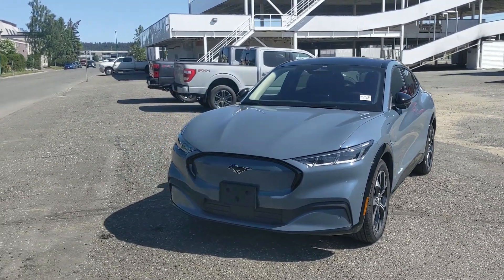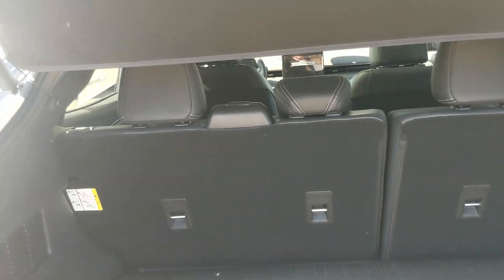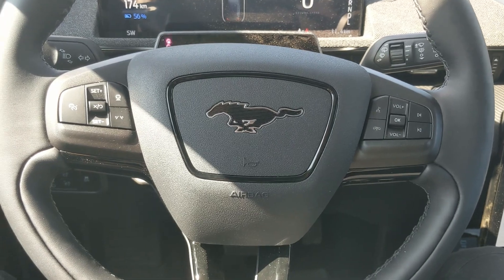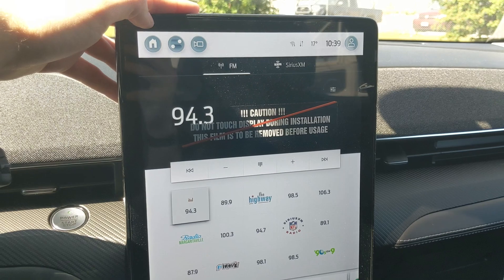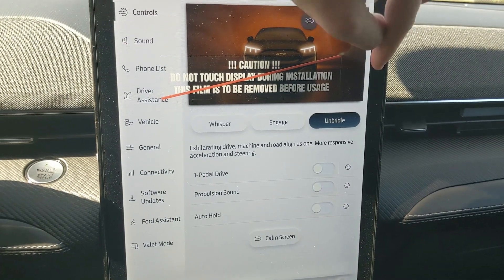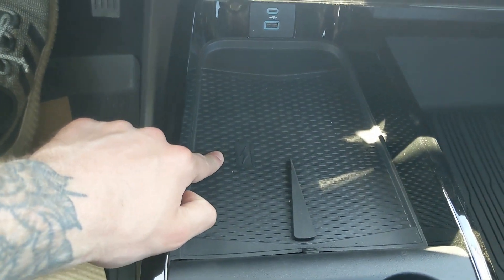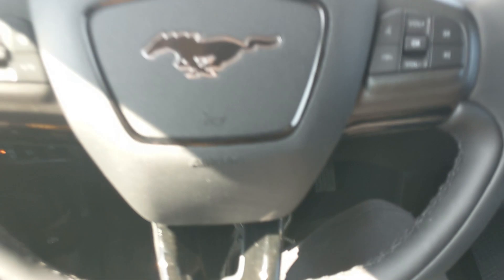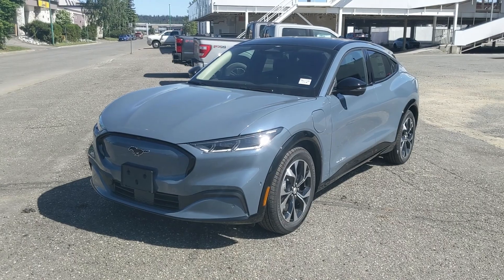2023 Ford Mustang Mach-E Premium Walk-Around | Stock# MA27748 | Prince George Ford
2023 Ford Mustang Mach-E Premium Walk-Around | Stock# MA27748 | Prince George Ford

The 2023 Mustang Mach-E Premium is the all-new, all-electric SUV from Ford and comes with great  features that include FORDPASS CONNECT, Backup Camera, Interior Protection Package, SYNC 4, Navigation, Wireless Charging Pad, Dual Zone Front Climate, Heated Front Seats, Heated Steering Wheel, Panoramic Fixed-Glass Roof, Front Trunk, Regenerative Braking, and Phone As A Key Functionality.

Coming in a Vapour Blue Metallic exterior with a Black Onyx Activex interior and powered by a Standard Range Battery.

The 2023 Mustang Mach-E Premium brings exhilarating performance, beautiful design and advanced connectivity. Come visit us at Prince George Ford to take this unit for a test drive.

1331 Central Street West
Prince George, BC
V2M 3E2